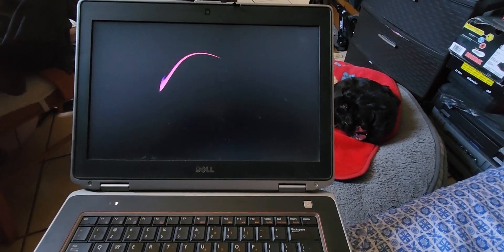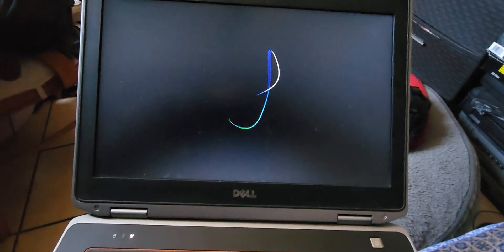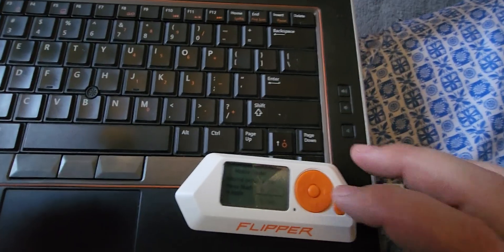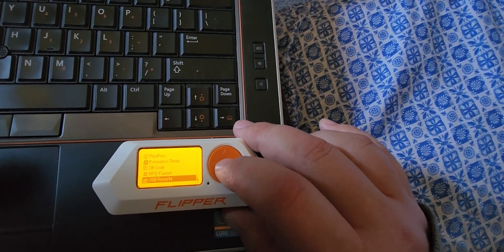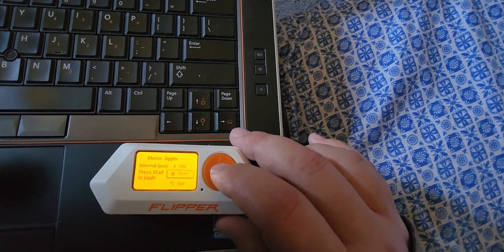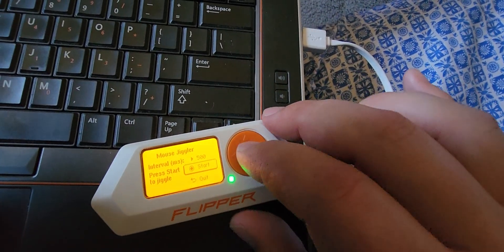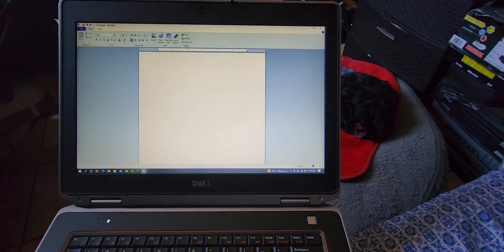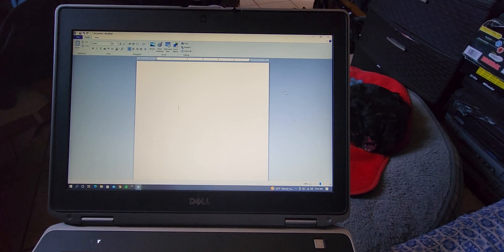Flipper Zero Mouse Jiggler Tutorial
I recently purchased a Flipper Zero, and have been amazed by the potential of this tool. I'm recording various experiments to share my experiences and invite others to join me in exploring the fascinating possibilities of the Flipper Zero.

Using Xtreme firmware...